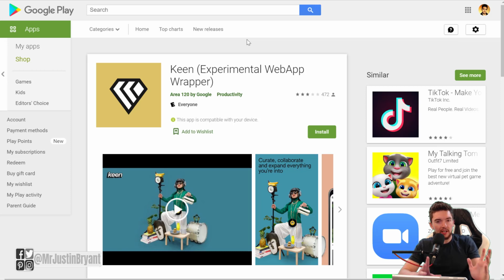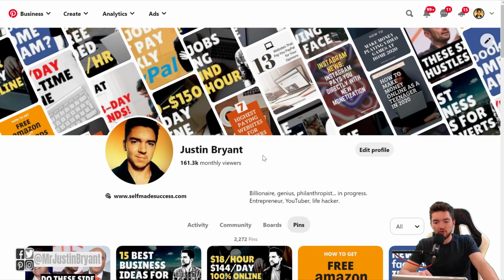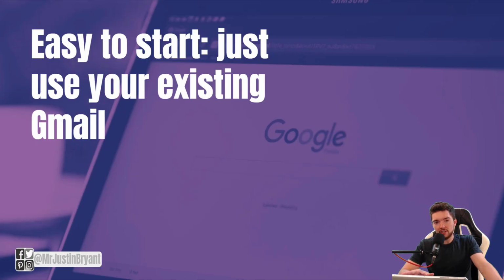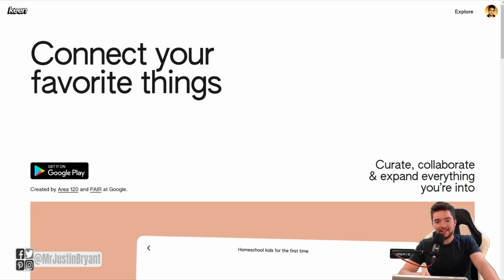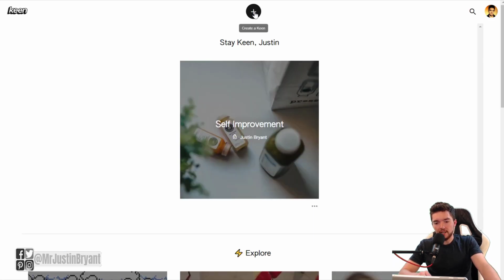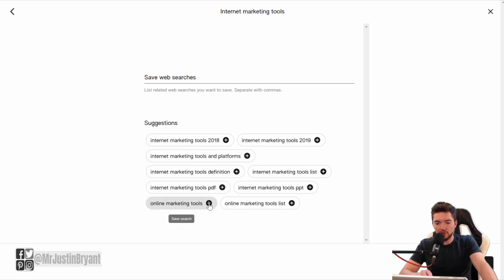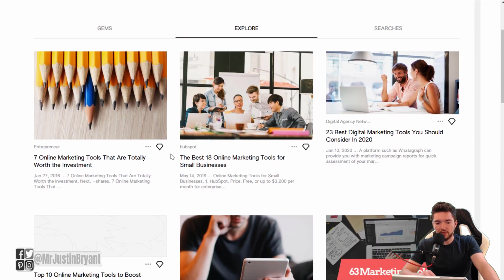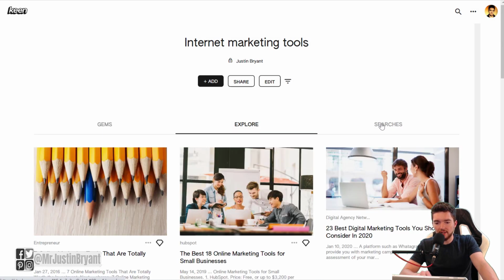New Google Social Media Platform for 2020?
Is there a new Google social media platform being released to compete with Pinterest? for video notes, related content, tips, and helpful resources mentioned.